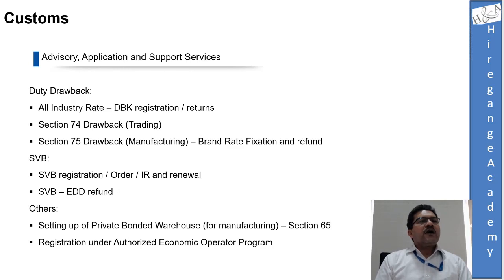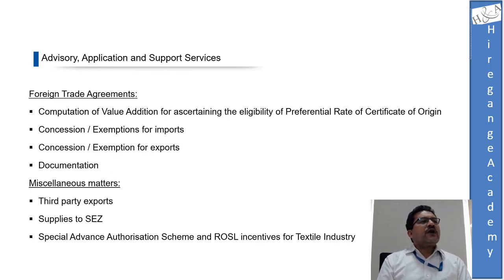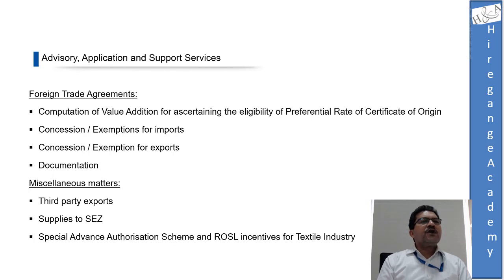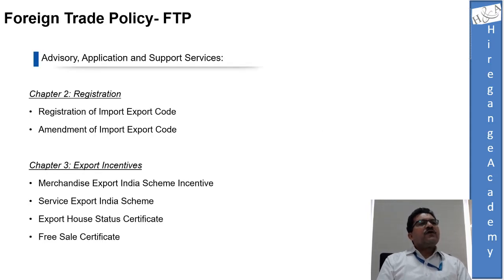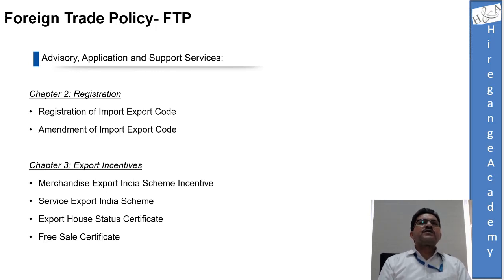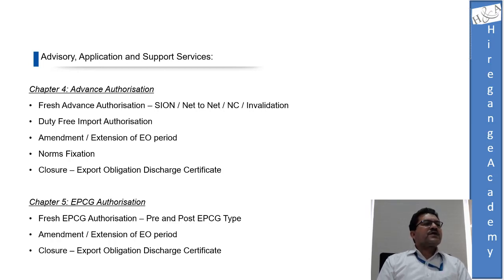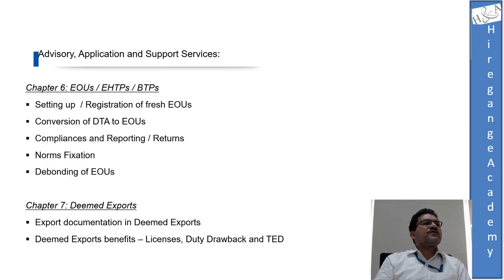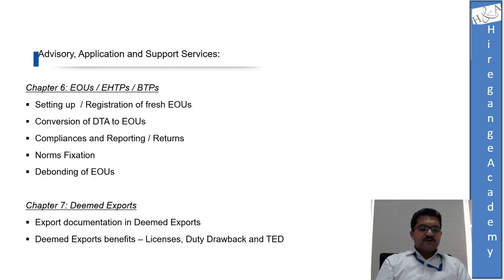Glimpse of Customs Training By CA Madhukar N Hiregange